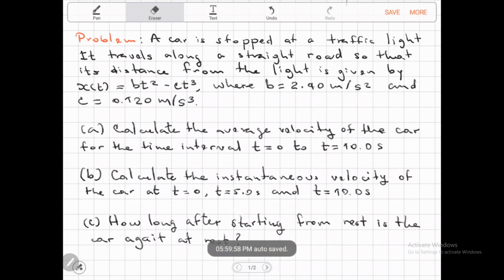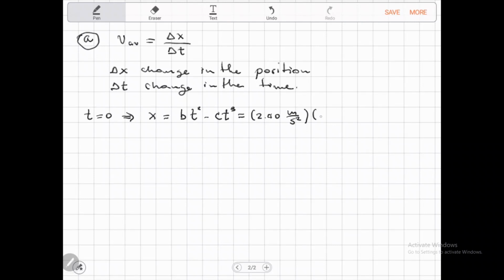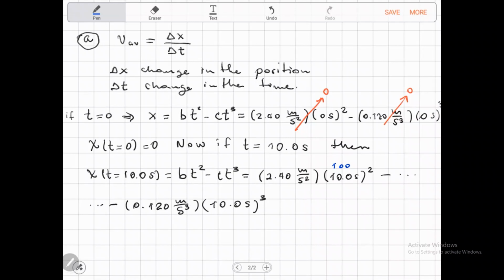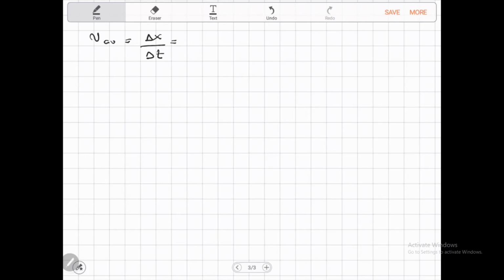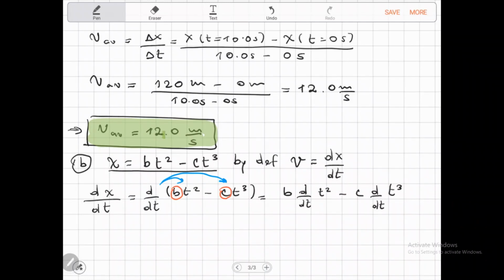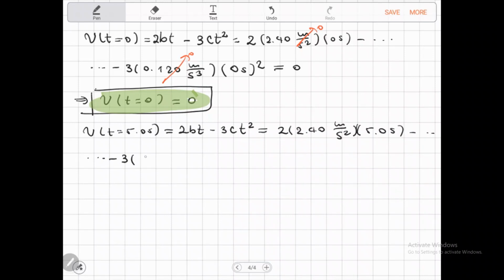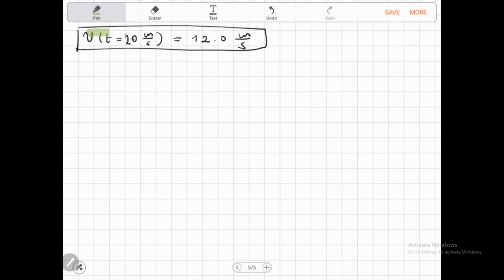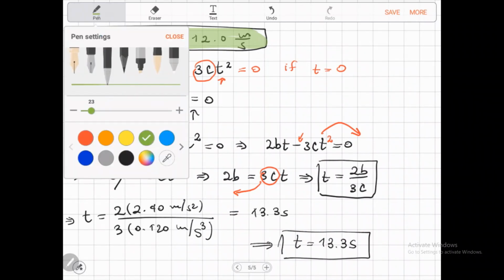Instantaneous Velocity Explained: Problem Solved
In this video, we solve a classic physics problem on instantaneous velocity, the velocity of an object at a specific instant in time. We break down the concept using calculus and kinematics, showing how to find instantaneous velocity from position functions and graphs. Whether you’re learning for the first time or need a refresher, this step-by-step solution will clarify the concept and improve your problem-solving skills.

physics problem solved

velocity calculation

kinematics

calculus in physics

position vs time

velocity vs time graph

derivative in physics

instantaneous speed

physics tutorial